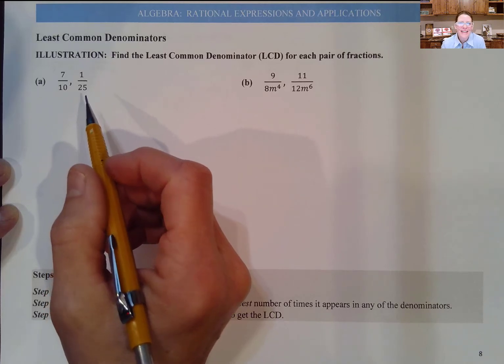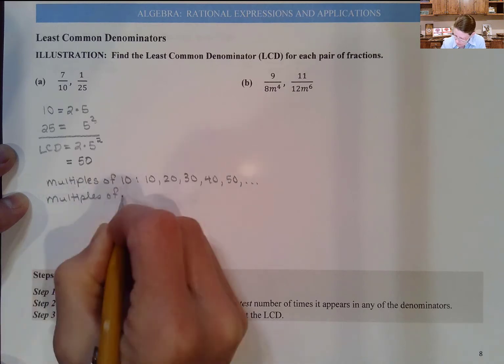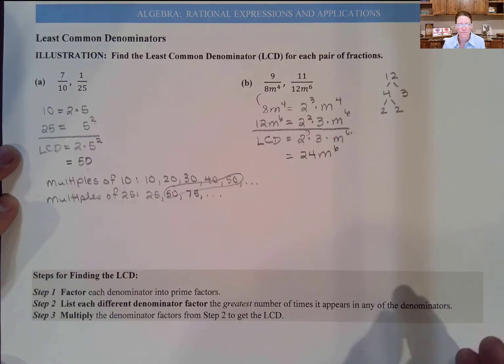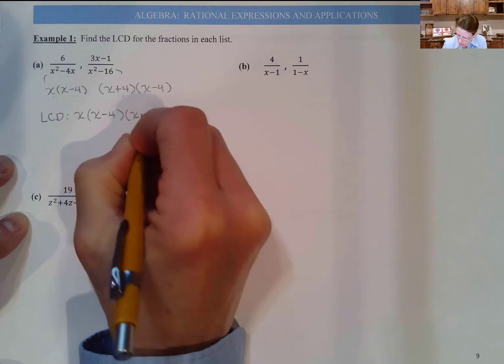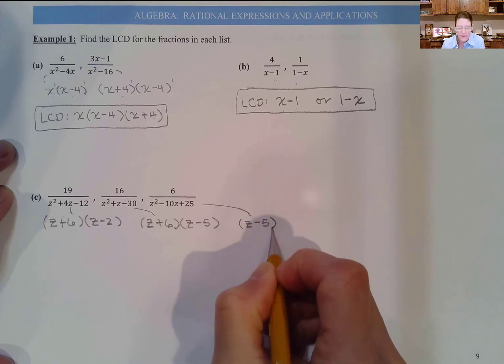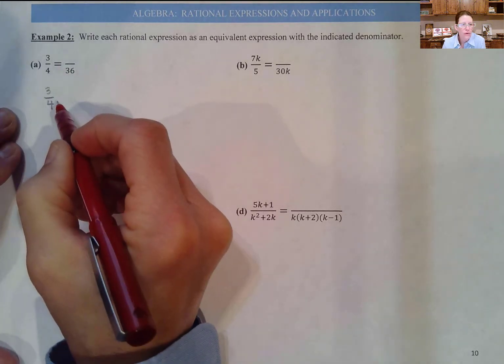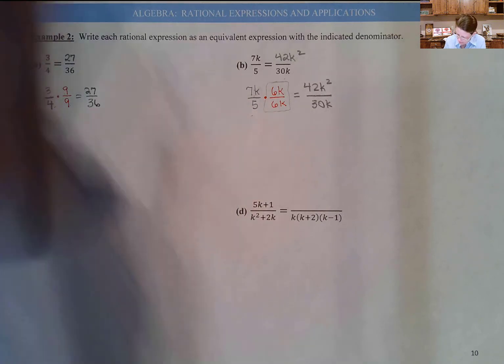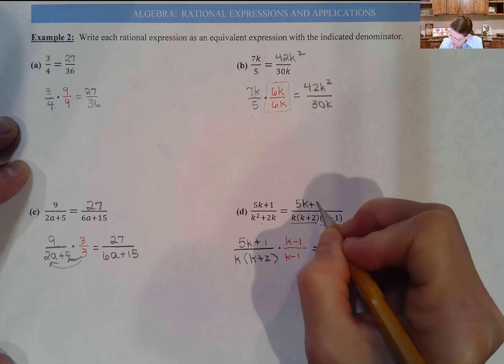MAT 098 Section 6.3 Least Common Denominators